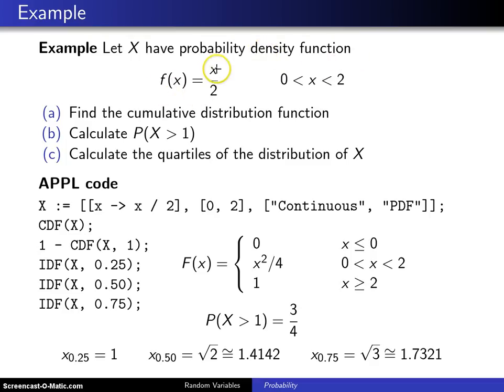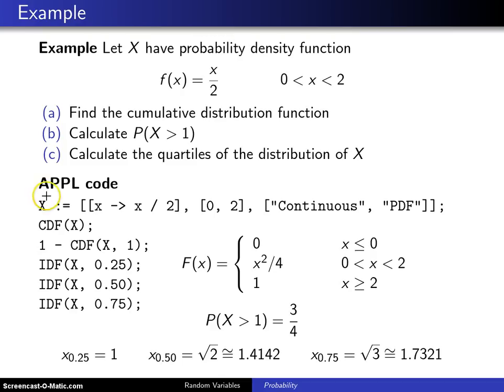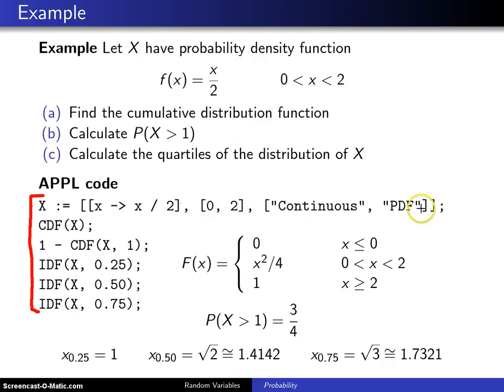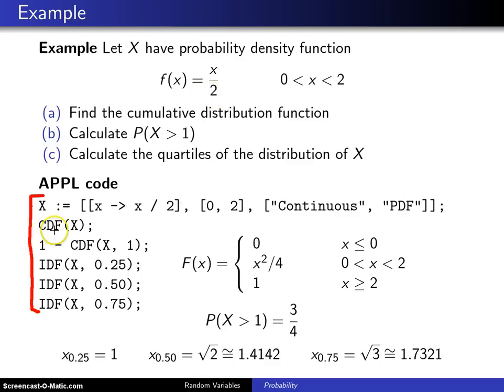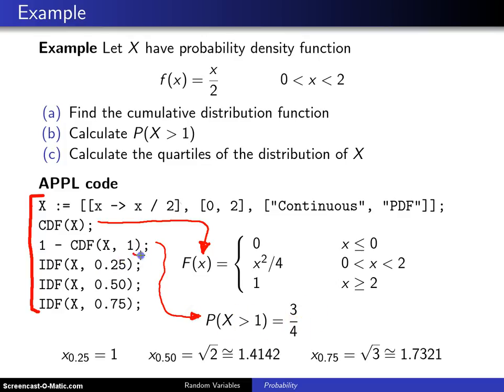APPL -- Example 3